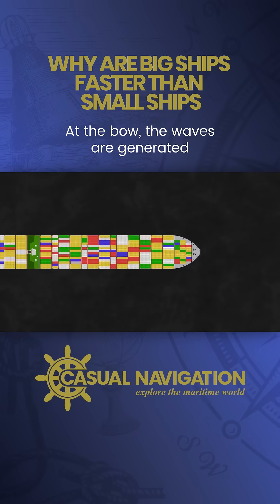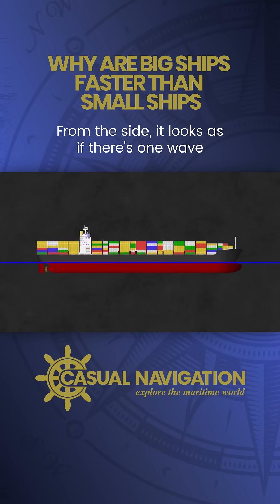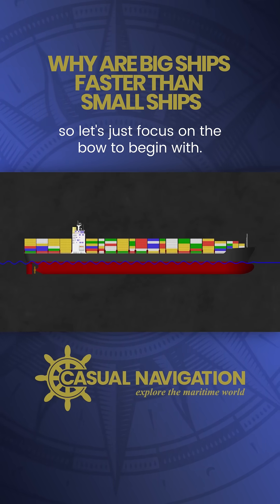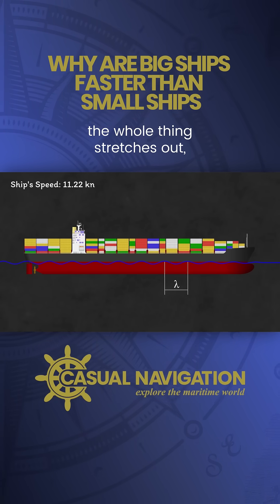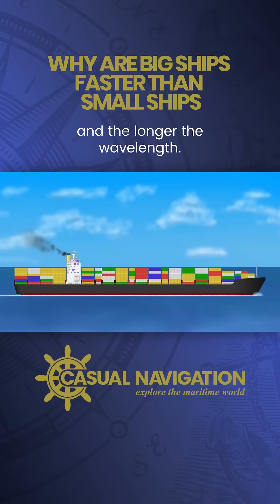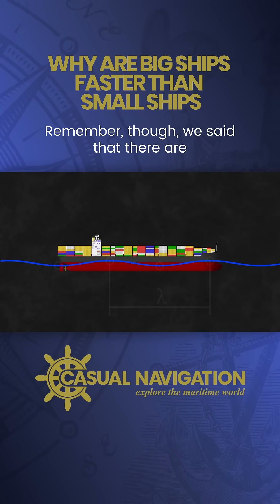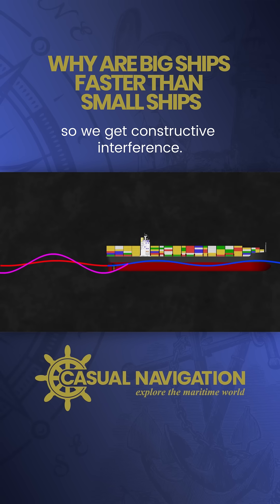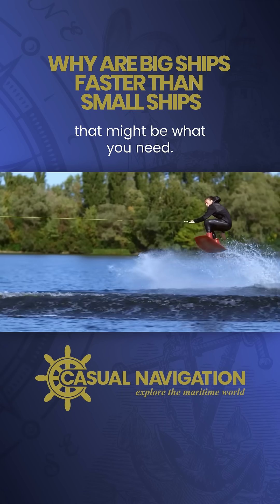Are BIGGER Ships FASTER ?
In this video, we ask the question: Why Are Big Ships Faster?
Most people think that it is because bigger ships have bigger engines, but that is only part of the story.